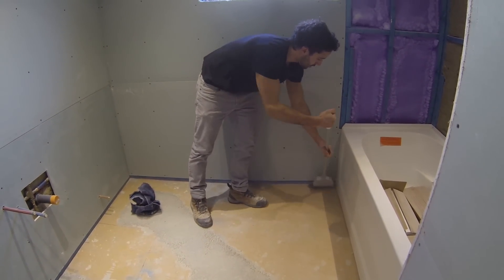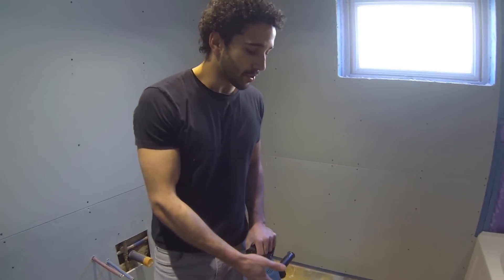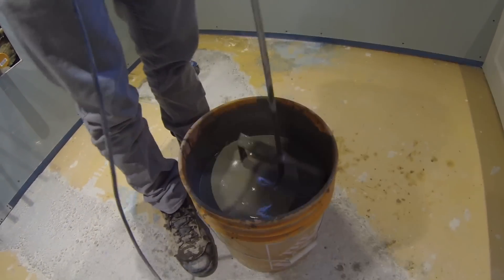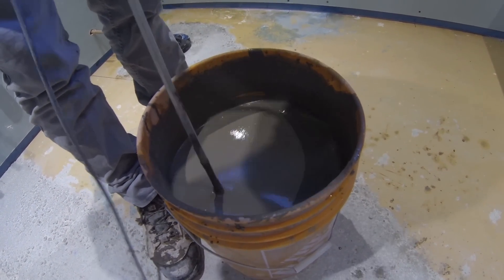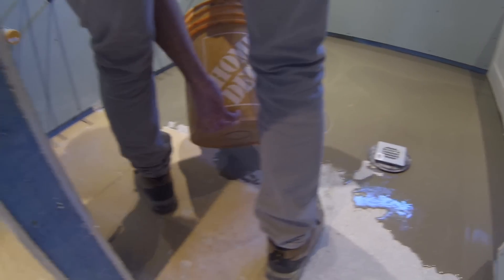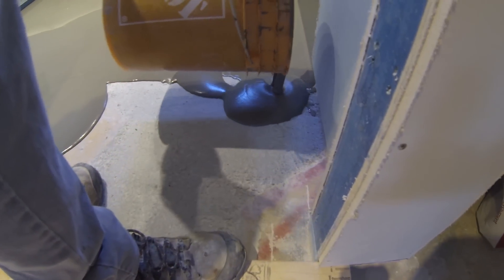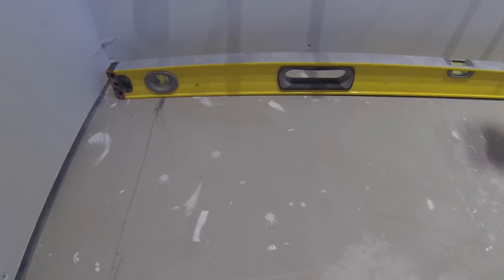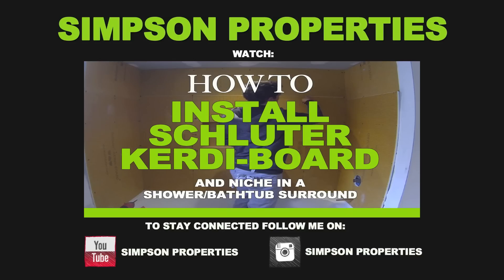HOW TO INSTALL SELF LEVELLING CONCRETE